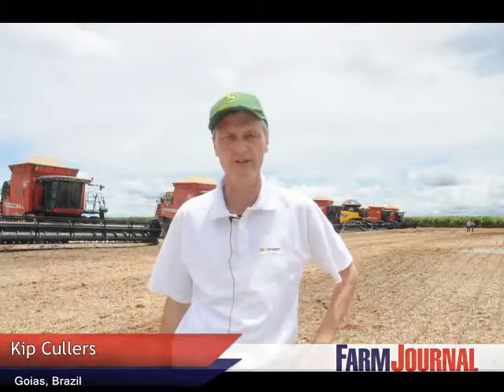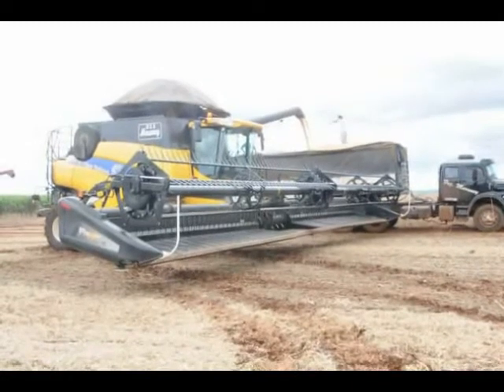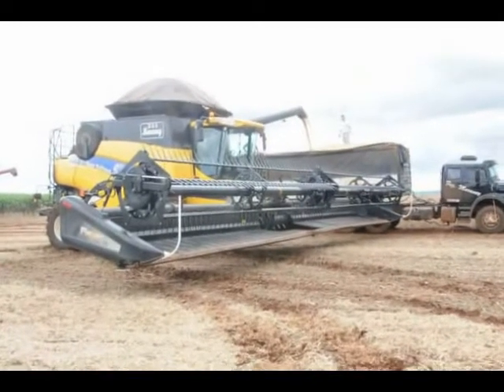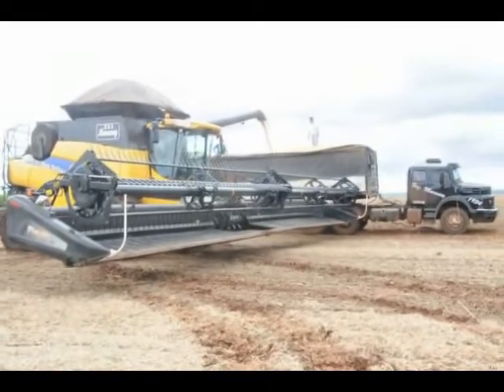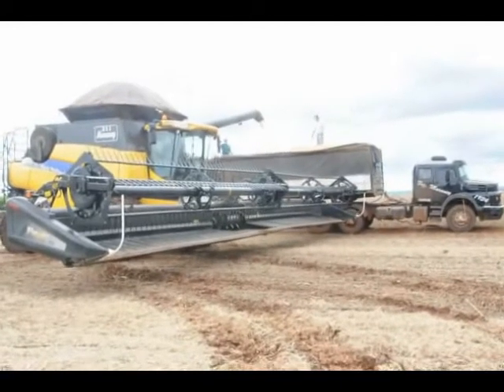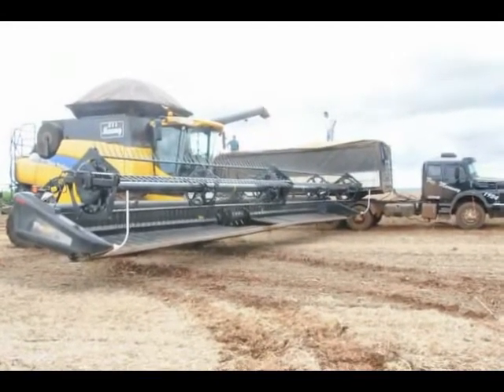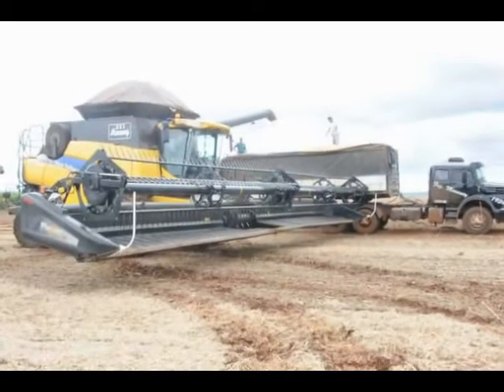Soybean Harvest in Gaois, Brazil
Missouri farmer Kip Cullers explains the soybean harvest he's watching near Capadao do Ceu, in the state of Gaois.